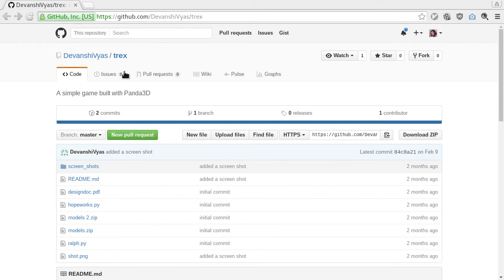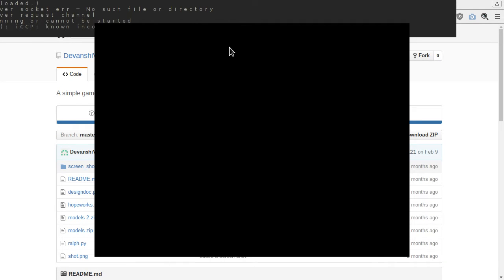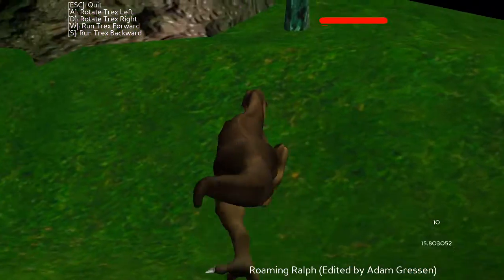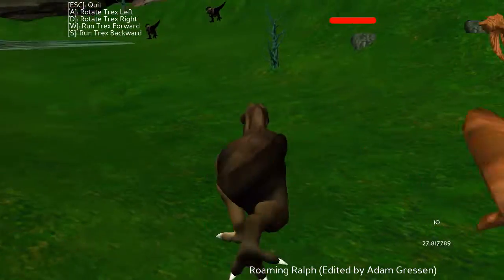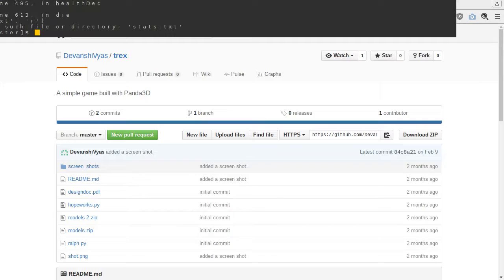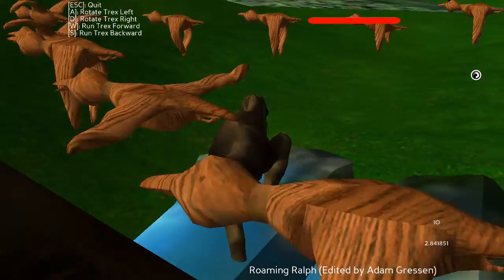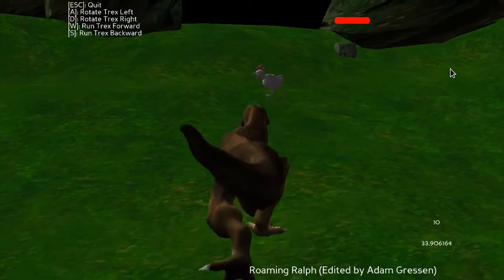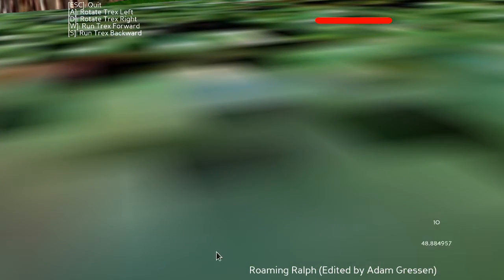Panda3D Example Game: TRex in the Jungle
A funny and incomplete but interesting little tech demo of the Panda3D Python game engine that features a tres and chicken. Species satire I believe. You walk around and touch the chicken to eat it and collect health.